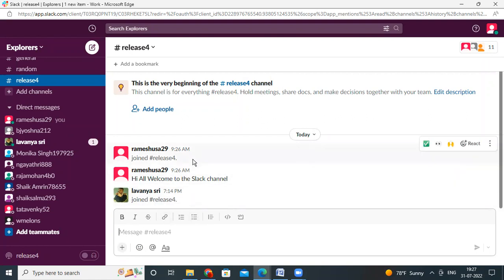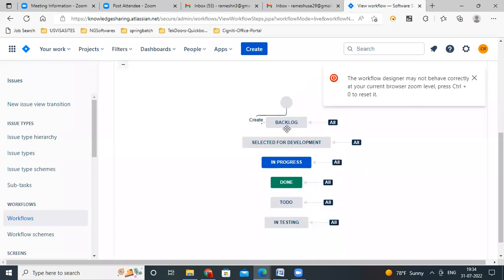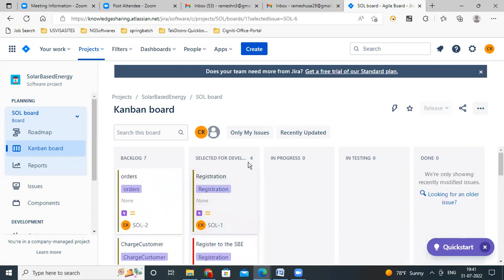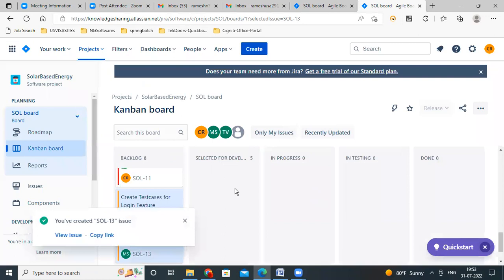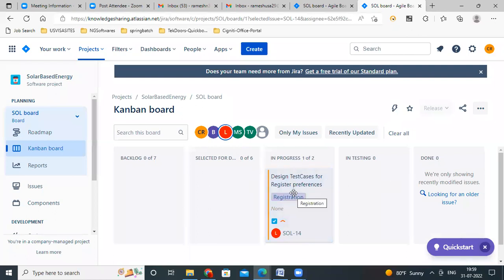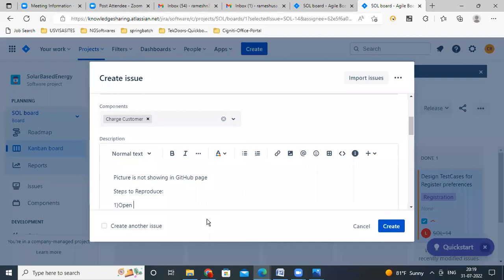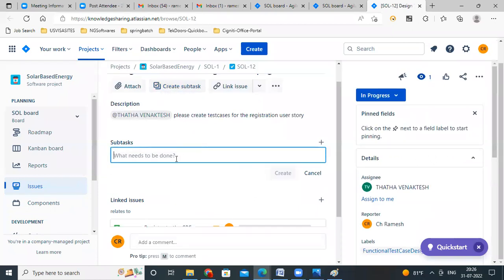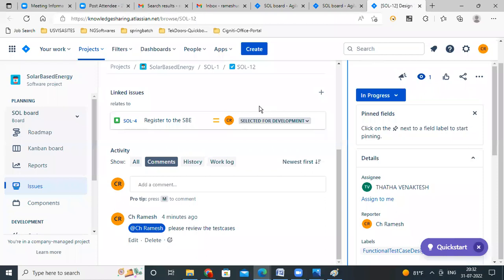ManualTesting JIRA AGILE SCRUM PROCESS BUG TASK SUBTASK CREATION July20220731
ManualTesting JIRA AGILE SCRUM PROCESS BUG TASK SUBTASK CREATION